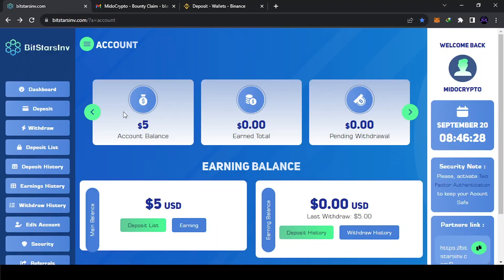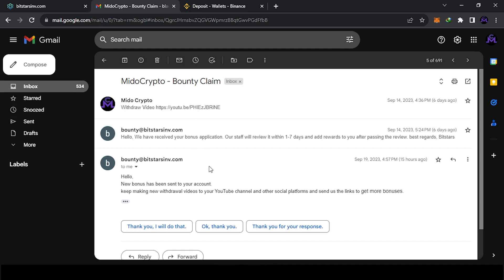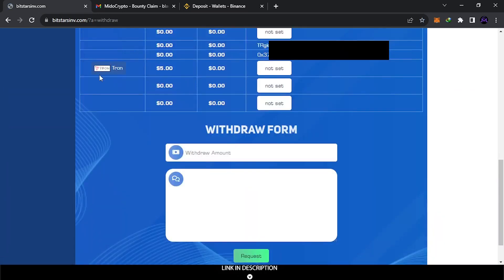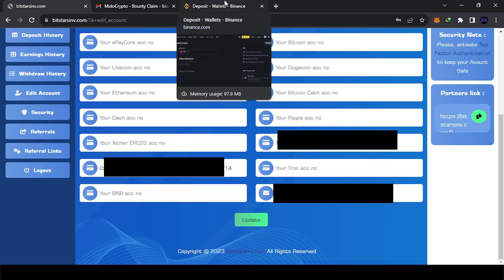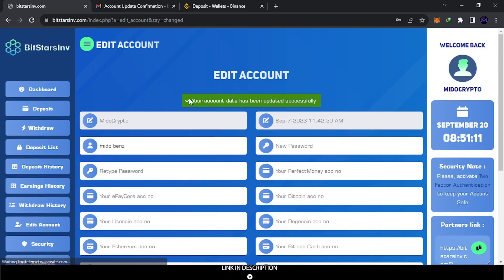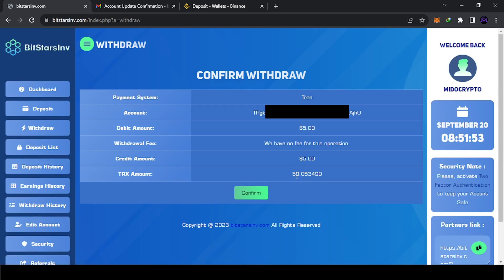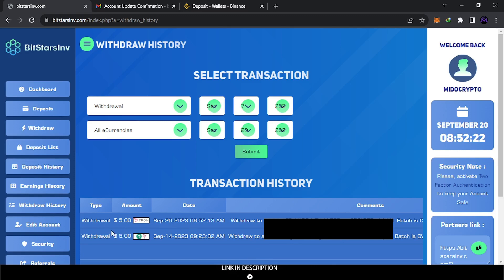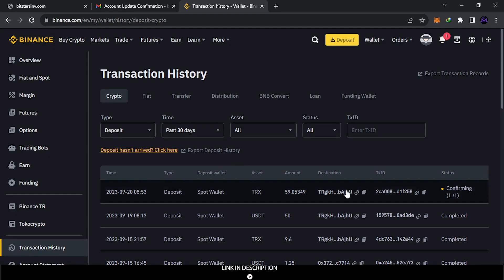Withdrawal Video Of Free 59 TRX Crypto From bitstarsinv.com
Great Bounty Programme Up To 500$ Free !!

 ⚫⚫⚫Welcome Friends⚫⚫⚫
⚫⚫⚫^_^ Thank You For Your Support⚫⚫⚫